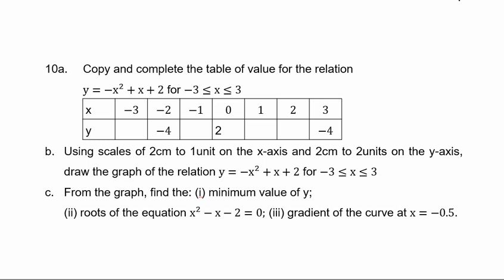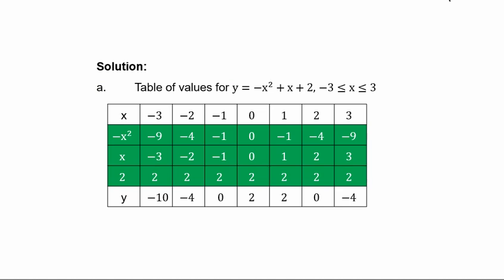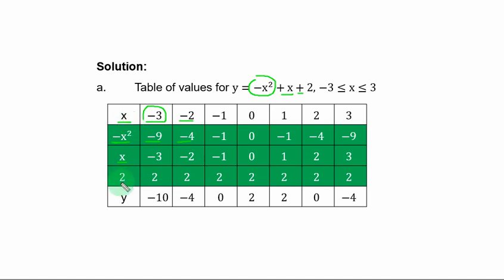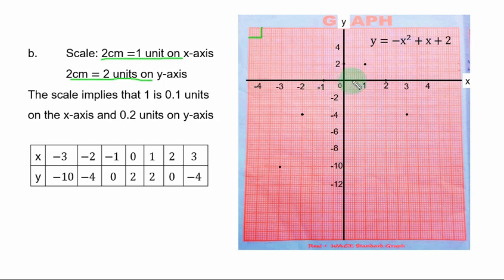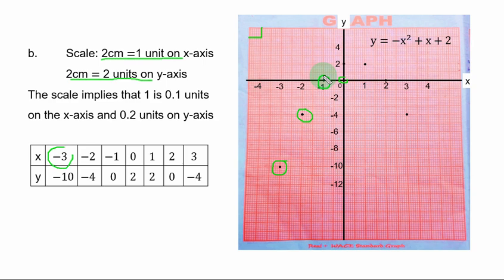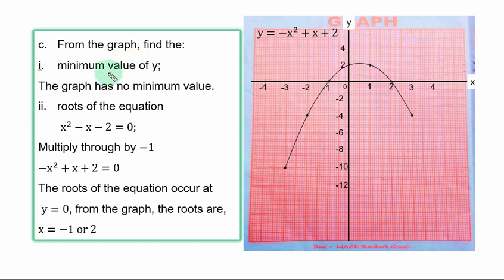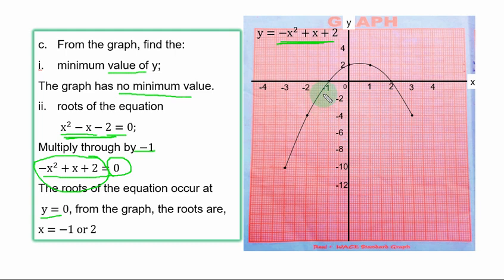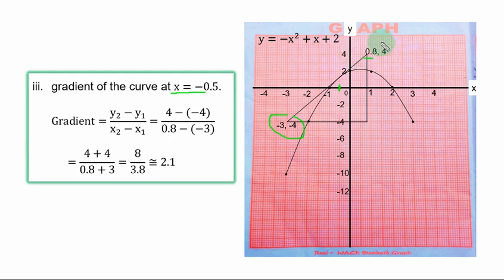WAEC 2010 Mathematics Theory Question 10 | Quadratic Graph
One aspect at the senior college mathematics WAEC always set question from is GRAPH.